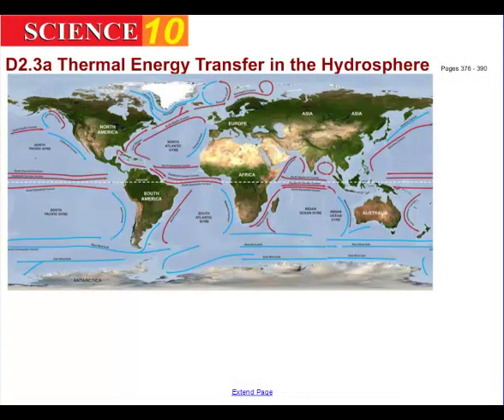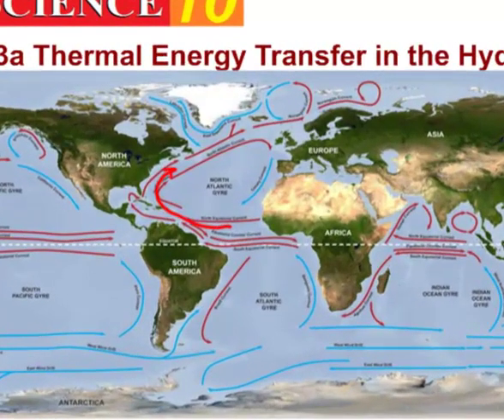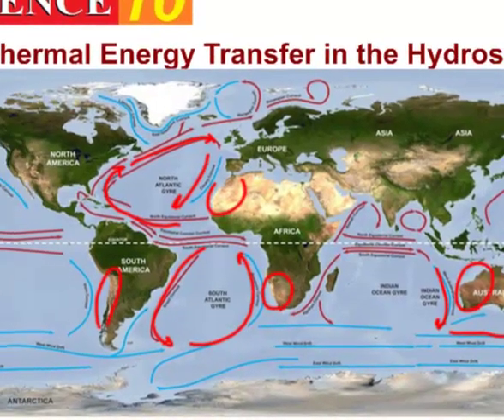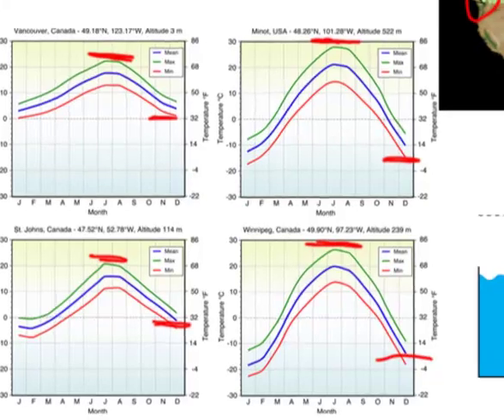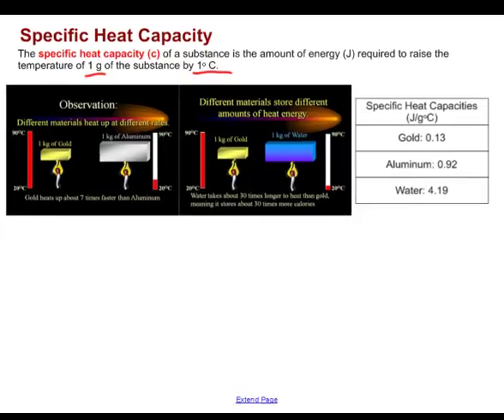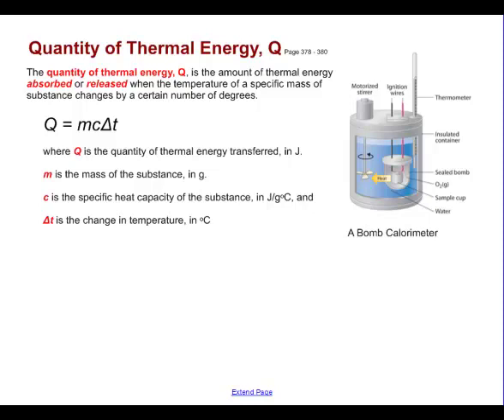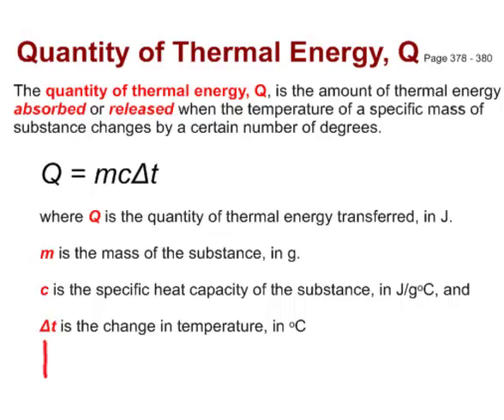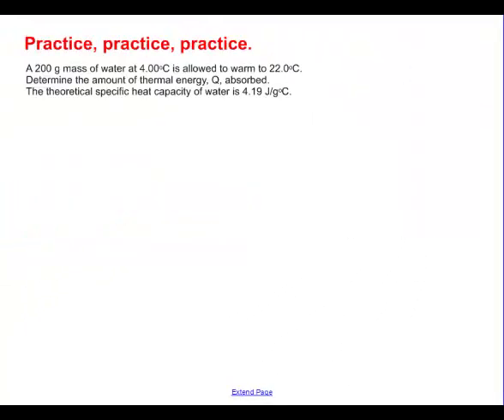S10 D2 3a Thermal Energy Transfer in the Hydrosphere